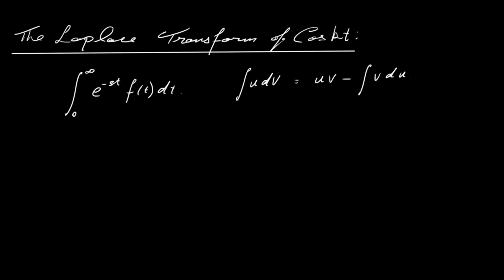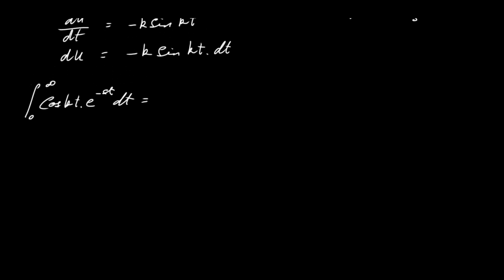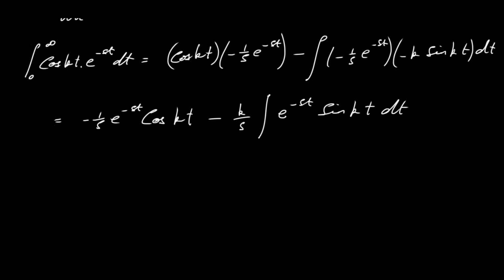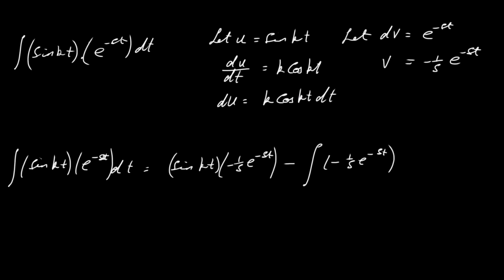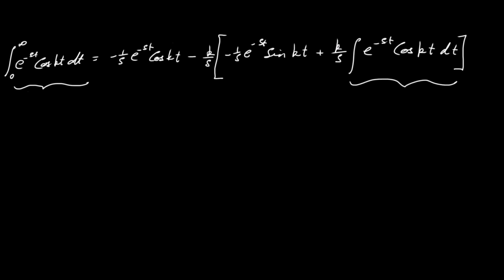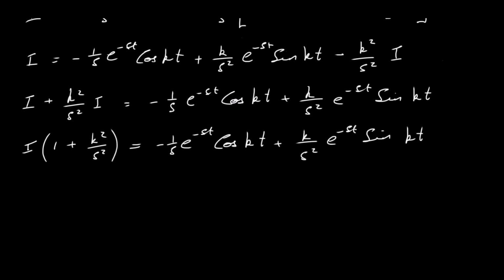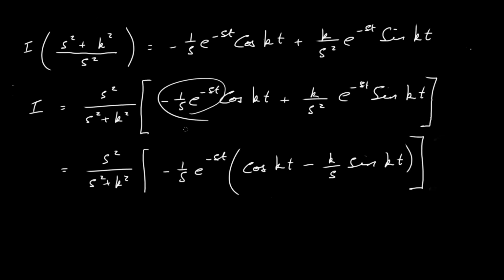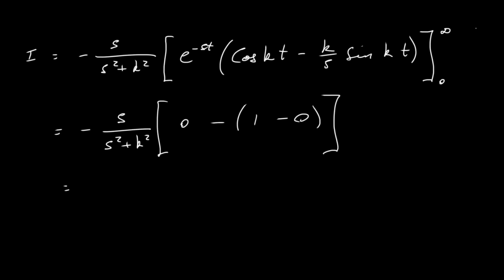The Laplace Transform Derivations 6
This video looks at deriving the Laplace Transform for Cos(kt)